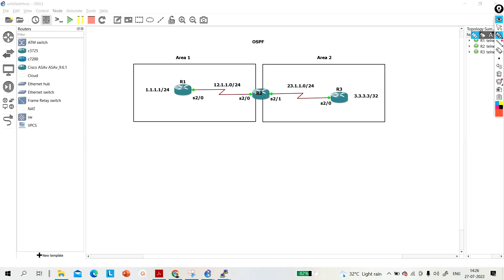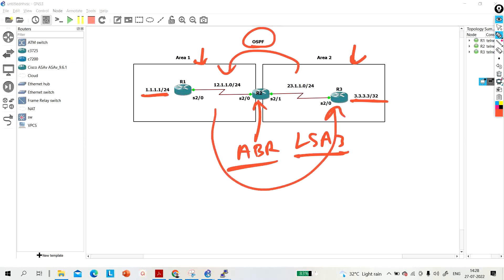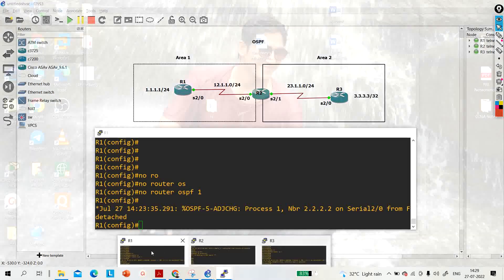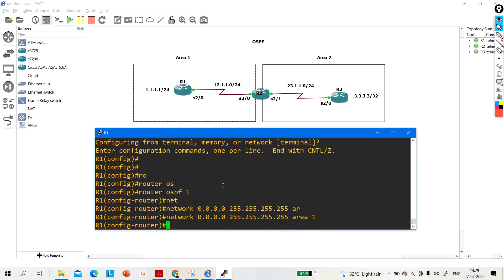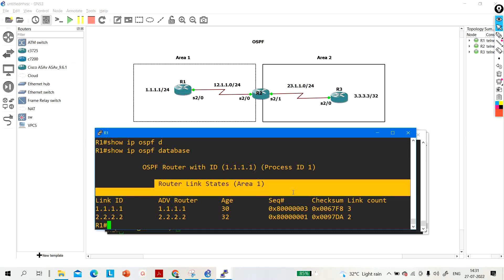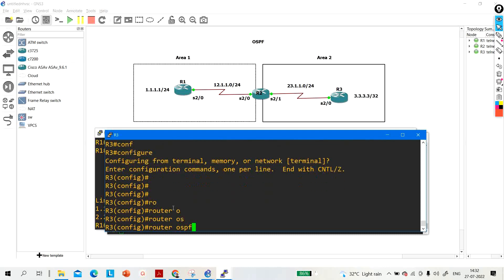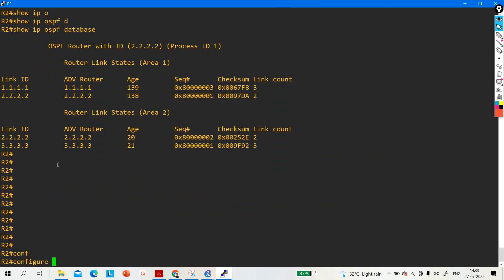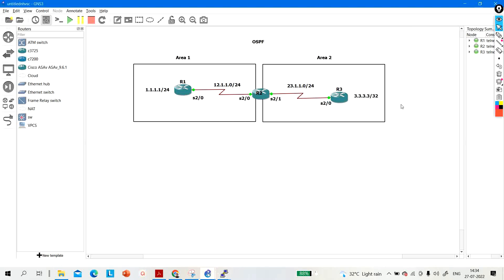OSPF Inter-Area Communication | Interview Question for Network Engineer